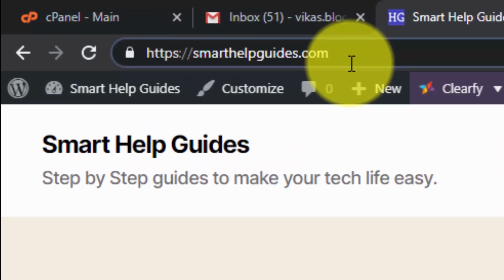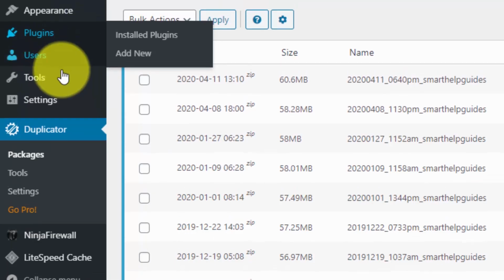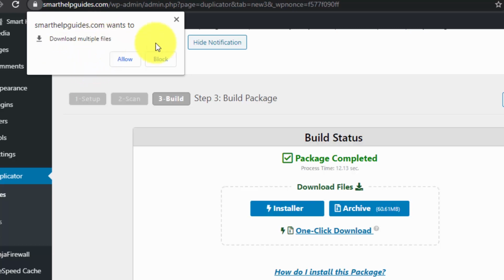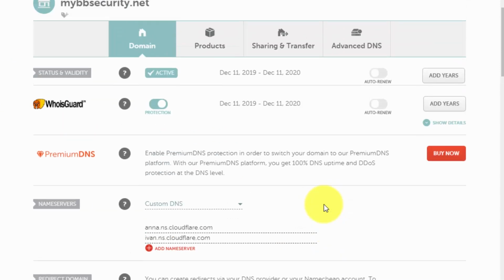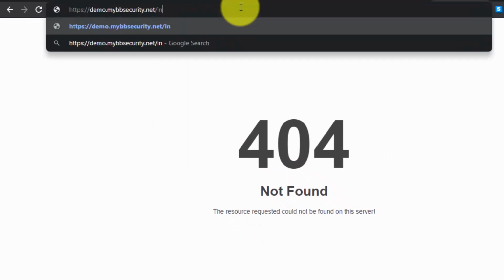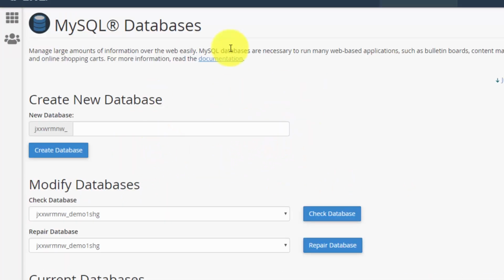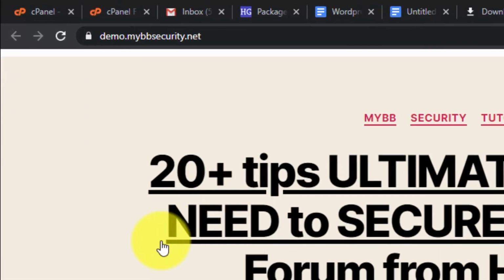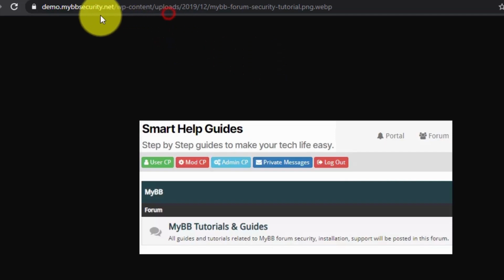[2020] In 15 mins - Learn How to move wordpress site to another domain using duplicator plugin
Note: This video is copyrighted do not copy without permission.